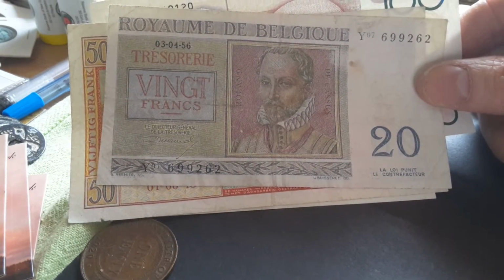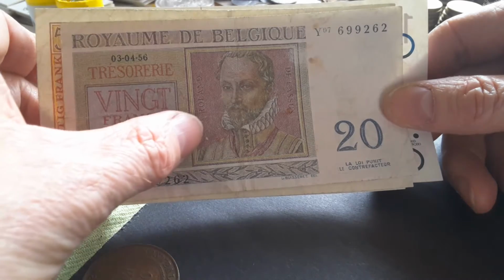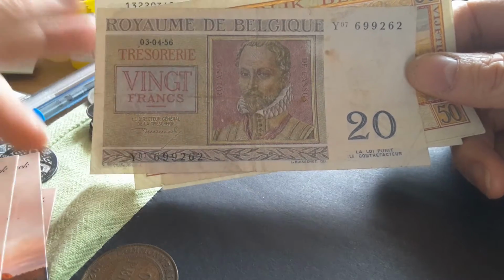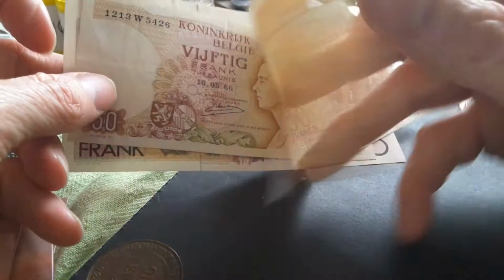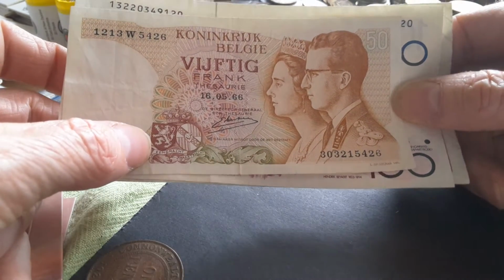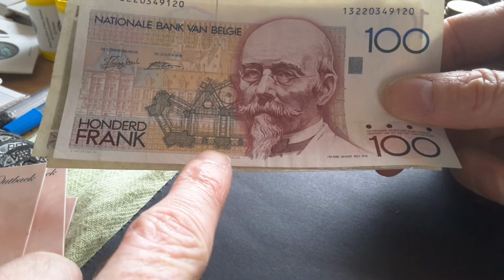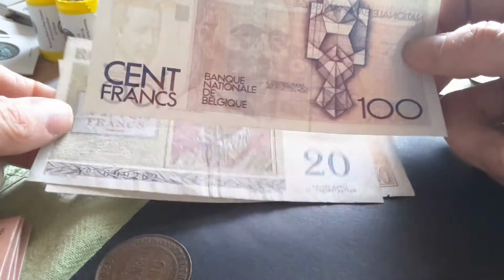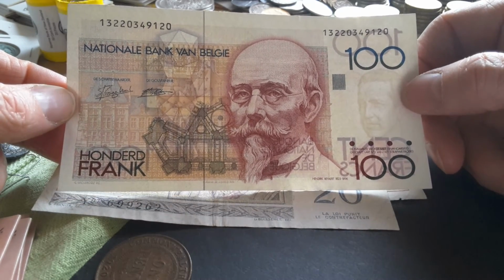Some Belgium banknotes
TO BUY BELGIUM COINS AND BANKNOTES